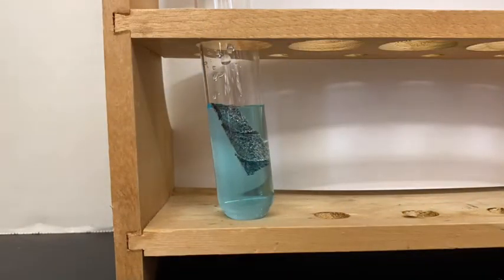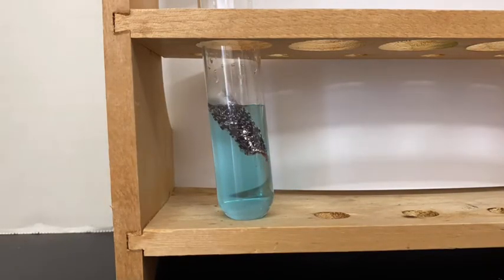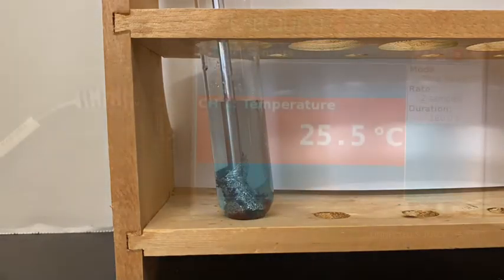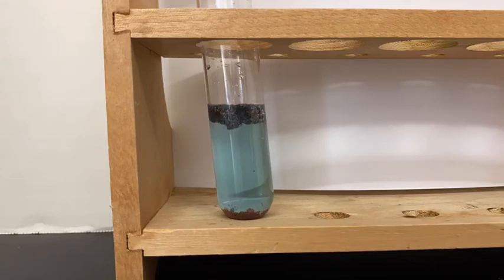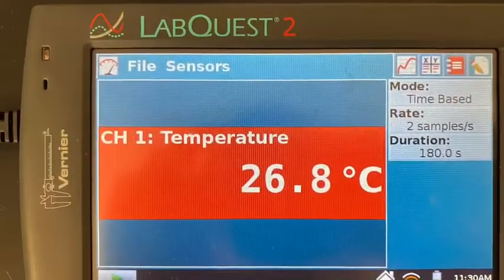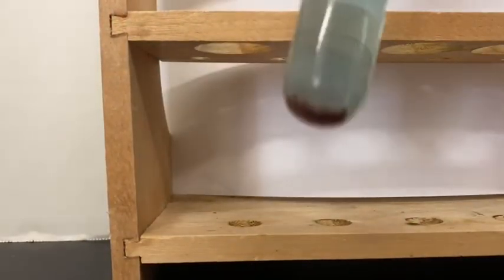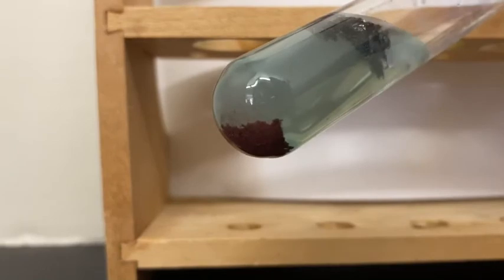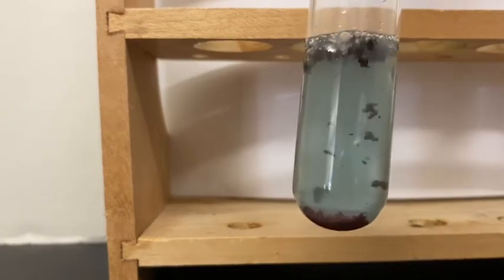CuCl2 + Al lab